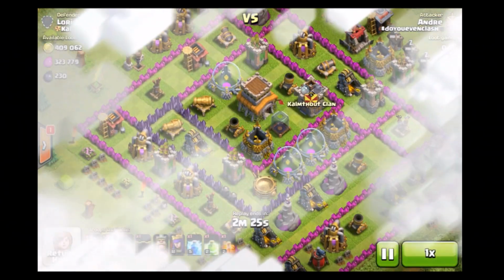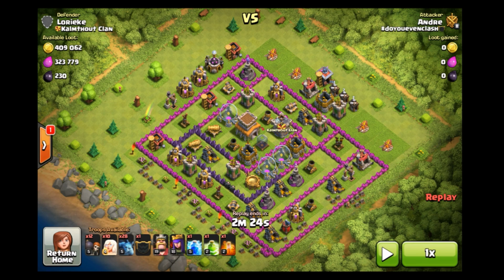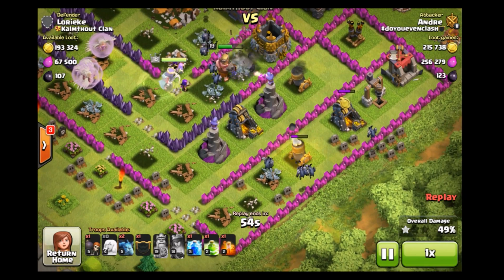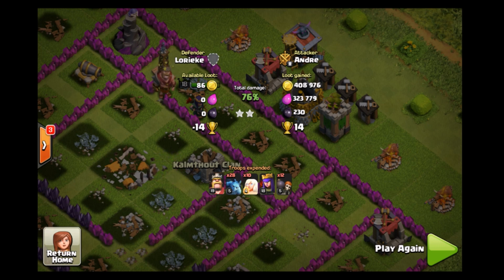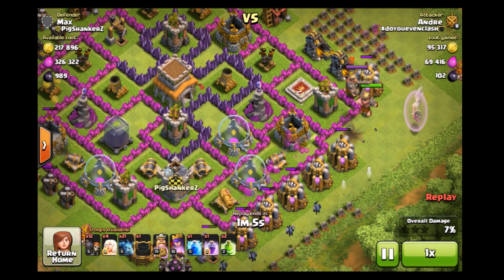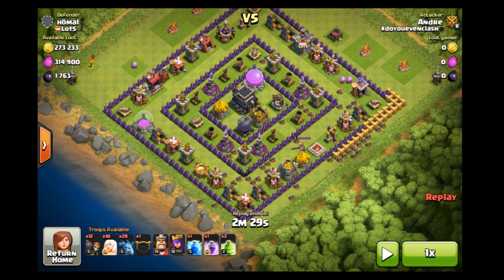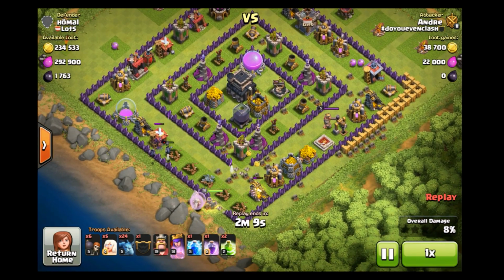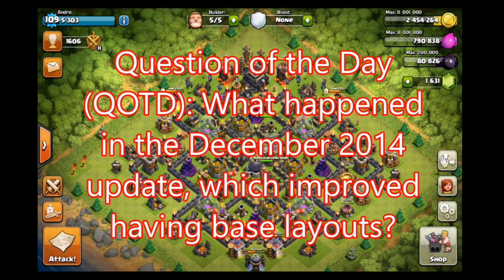Clash of Clans - Super Queen Walk Collector Farming Guide | Heroes & Healers (King + Queen Walk)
Hey guys, this is how to Super Queen farm with your heroes. This mimics Hero Walking, Queen Walk, & King Walk. In between getting massive amounts of Dark Elixir, you can take on those bases and farm tons of loot!